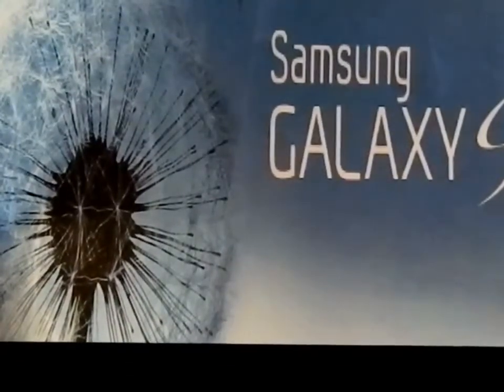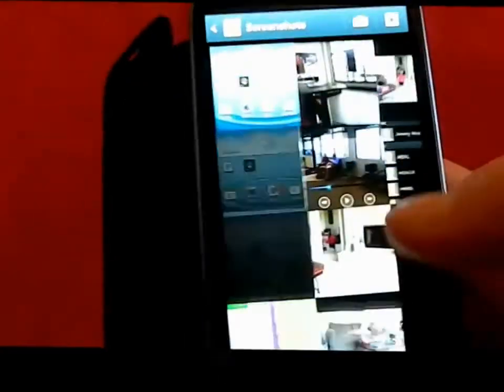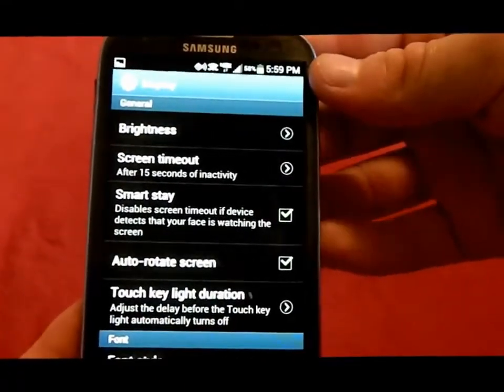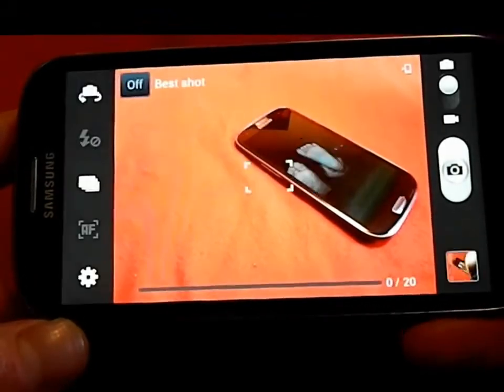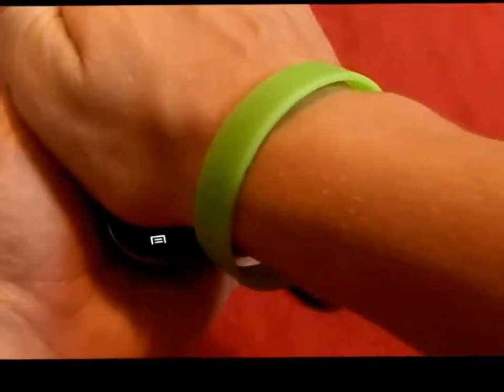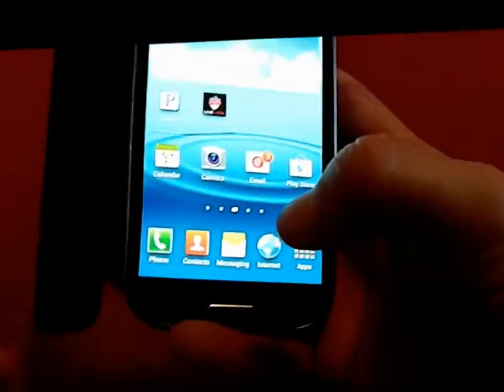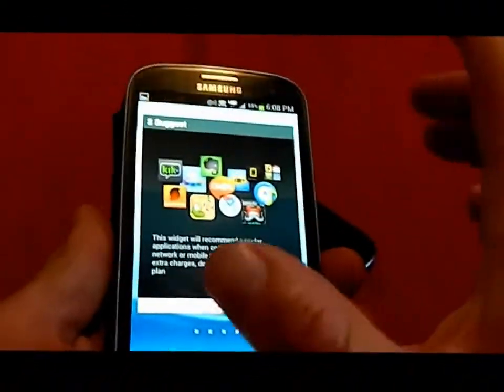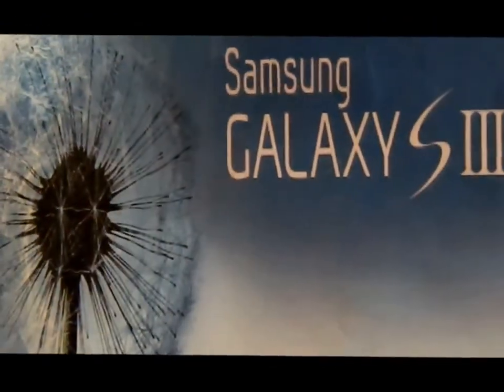Samsung Galaxy SIII Best Tips and Tricks (Aditya Rulzz) OFFICIAL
official video by Aditya Rulzz